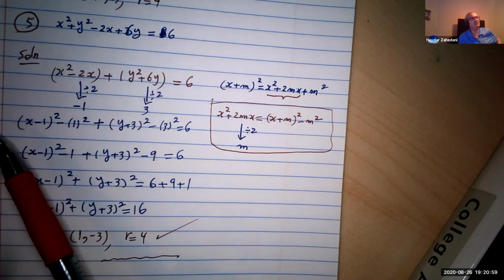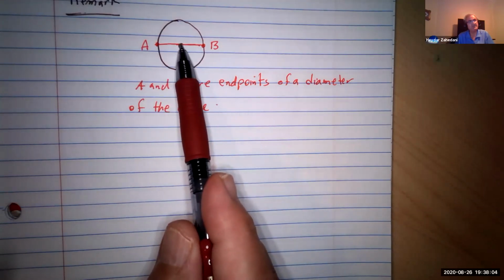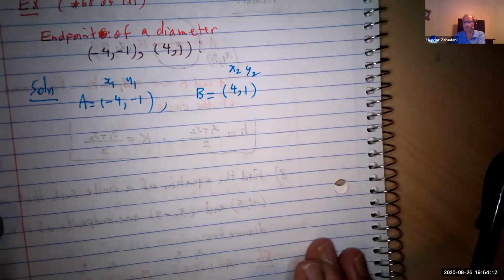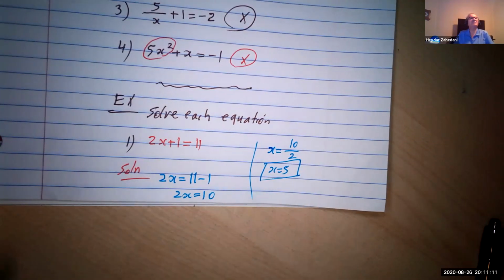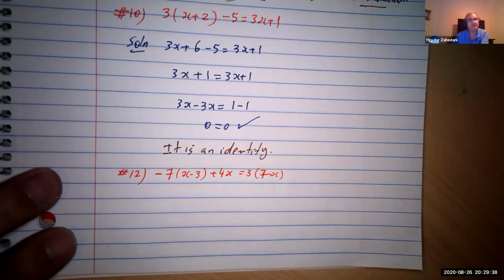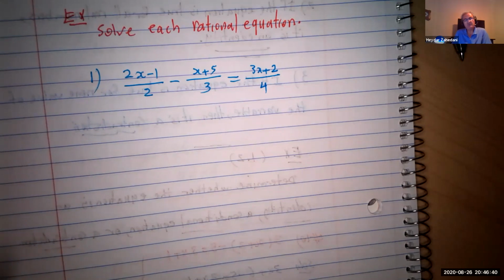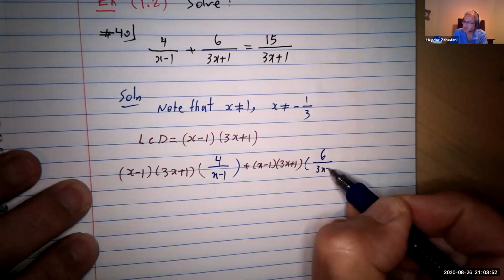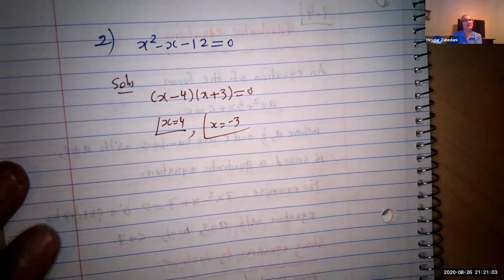College algebra (Part 2)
Solving linear equations.@hzz1076